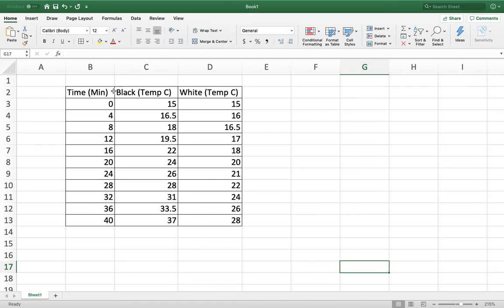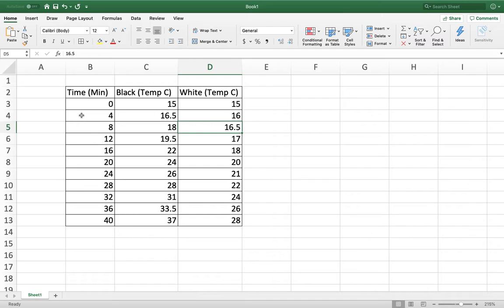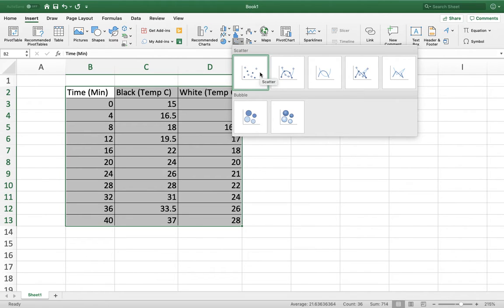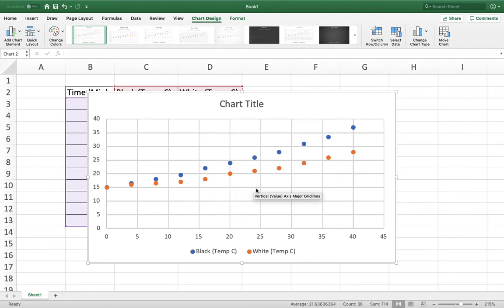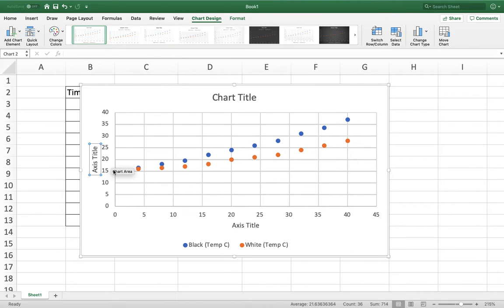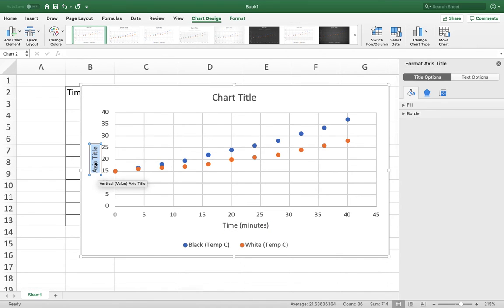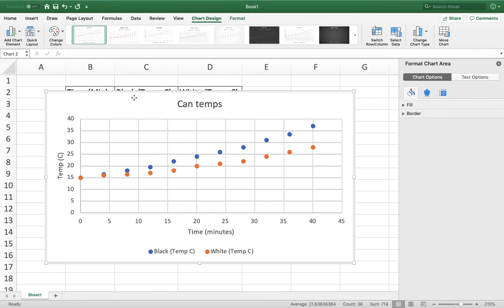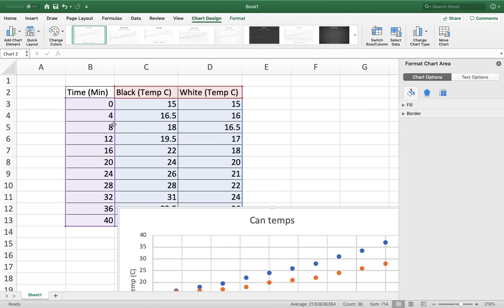How to graph